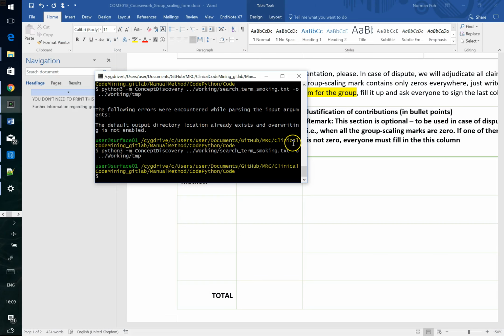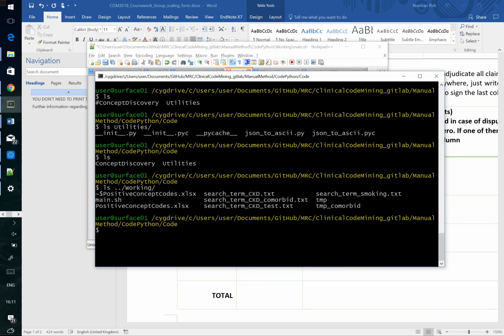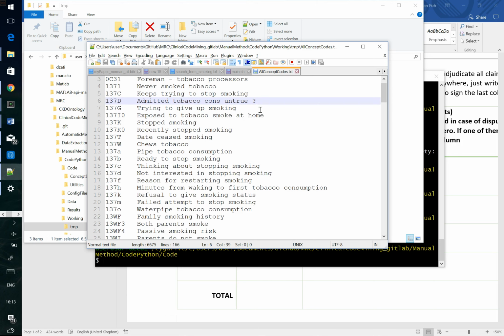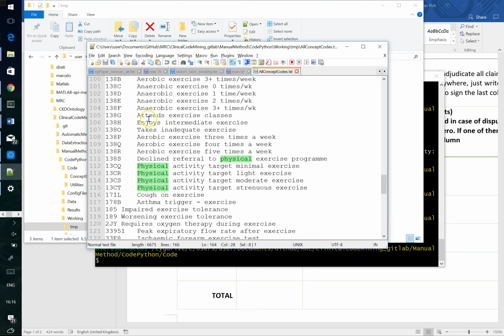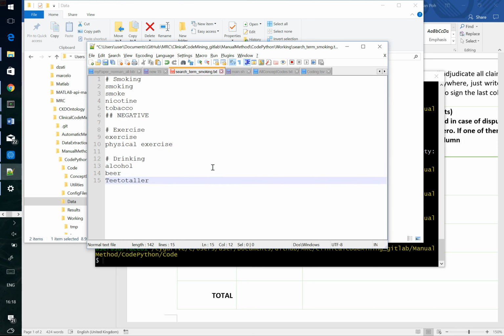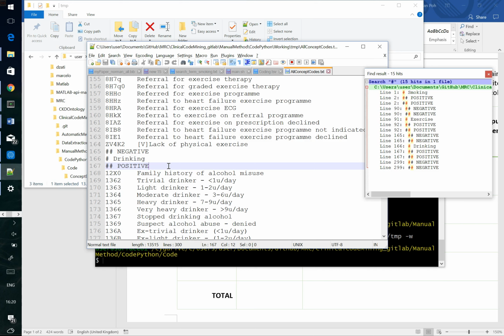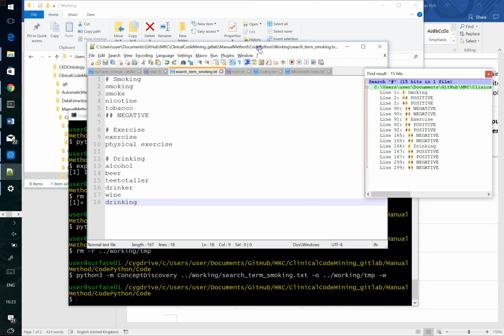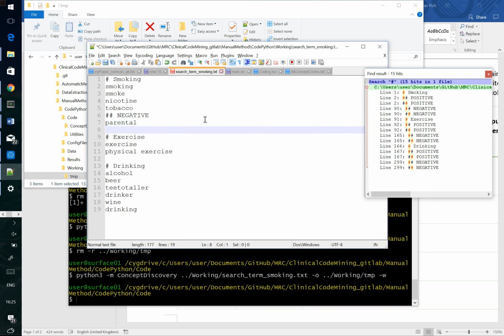A demo of our clinical ontology tool